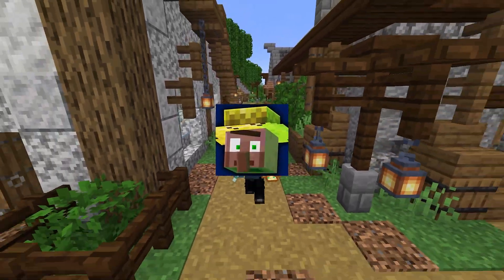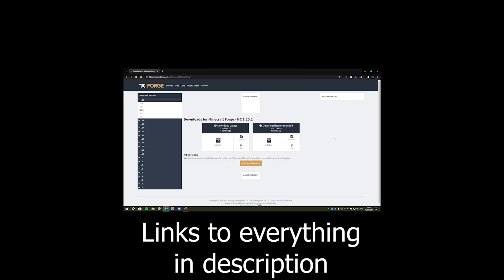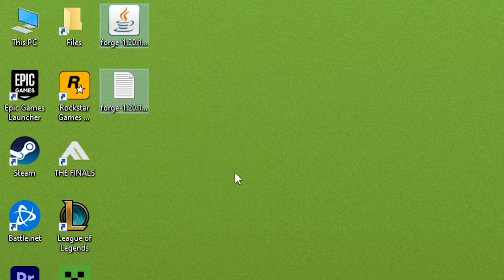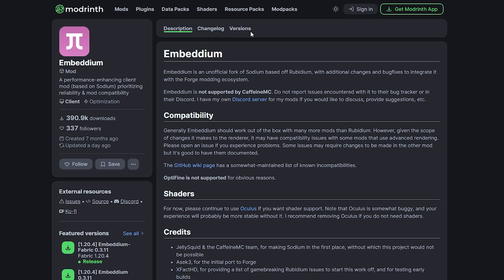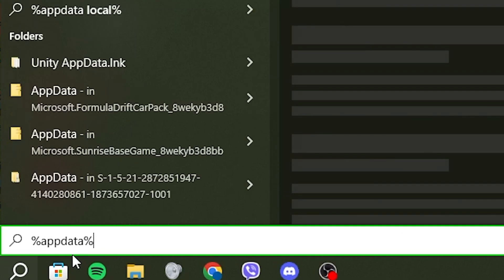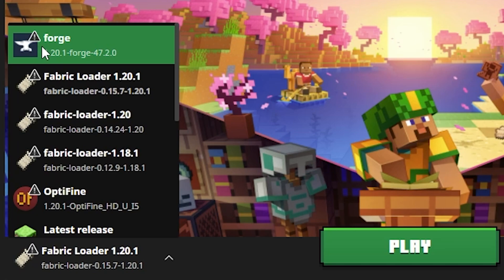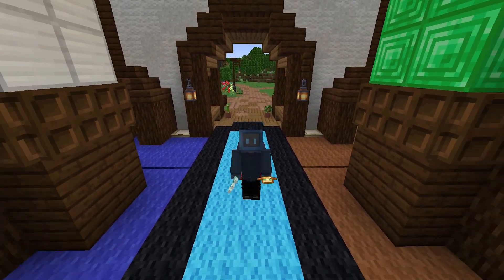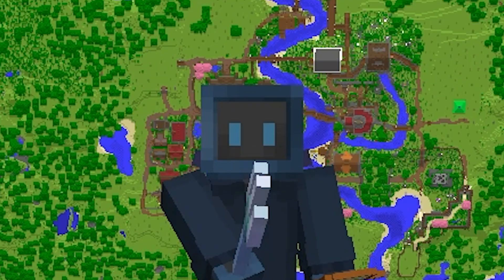How to Install Fresh Animations with FORGE & Improve Performance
In this video we will be going through: How to install Forge, how to install all of the performance mods and finally how install Fresh Animations resourse pack itself.
With this tutorial you will not only get the sweet new animations that this resource pack offers, but also massively improve or at least maintain good performance and smooth FPS. Let's get started!

My setup:
🖥️PC: AeroCool Shard | Ryzen 5 3600 | RTX 2060 6GB | 16GB Ram
⌨️Keyboard: Cougar Deathfire EX
🖱️Mouse: Logitech G502 Hero
🎙️Microphone: Trust GXT 242 Lance
🎮Controller: Logitech F710
🎮Wheel: Logitech G923

Stay cringey, everyone!

Chapters:
0:00 Intro & Explanation
0:27 Installing Forge
1:06 Installing the Mods & Pack
2:27 How to use everything
3:31 Outro